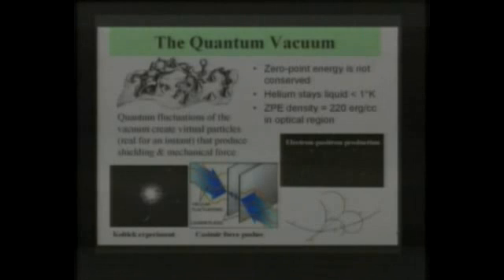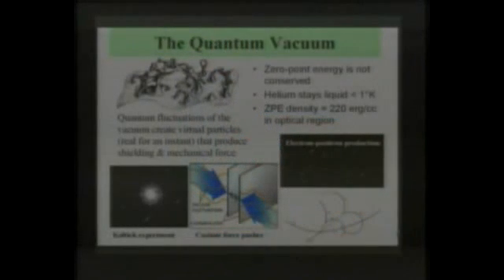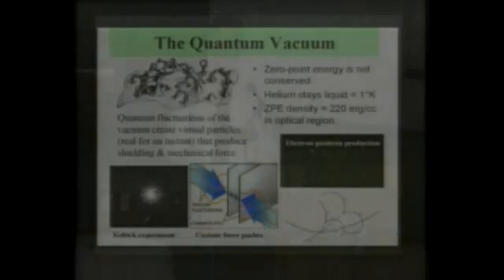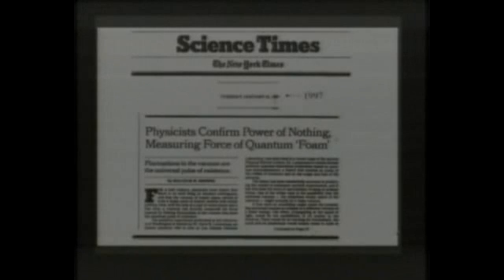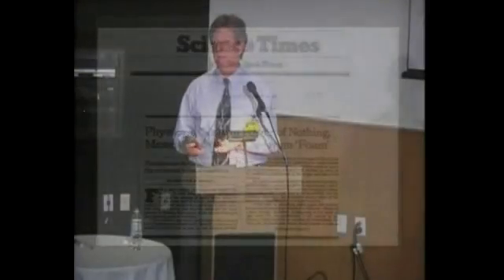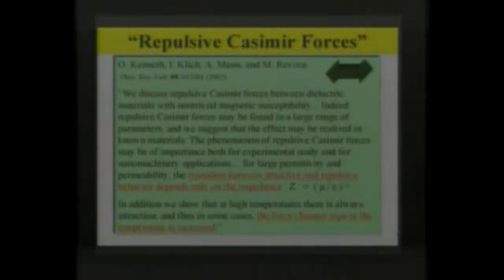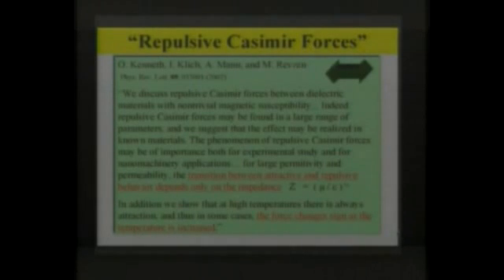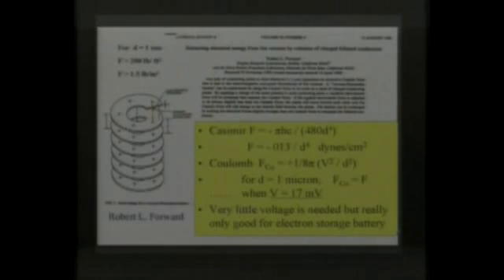ZERO POINT ENERGY 2